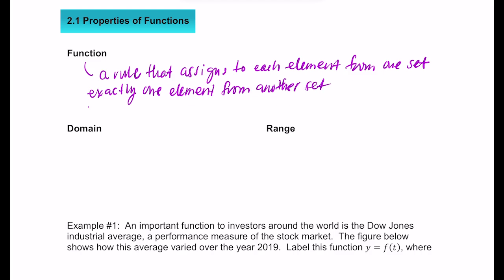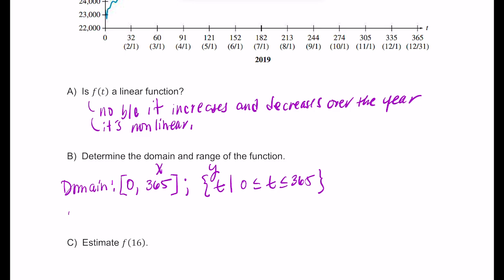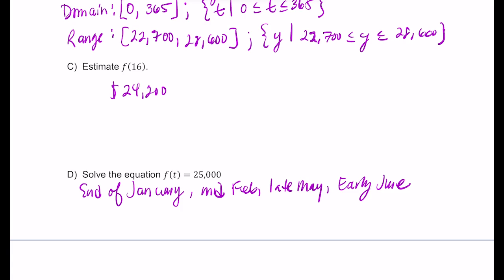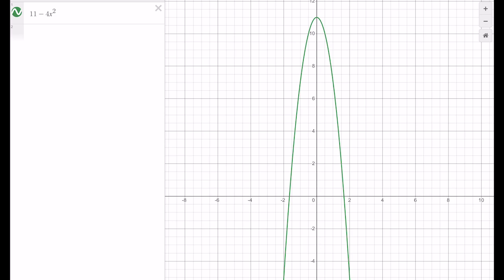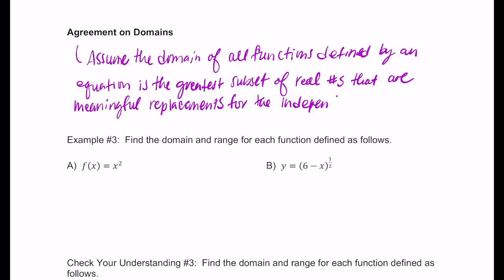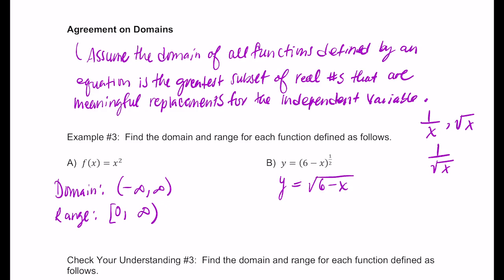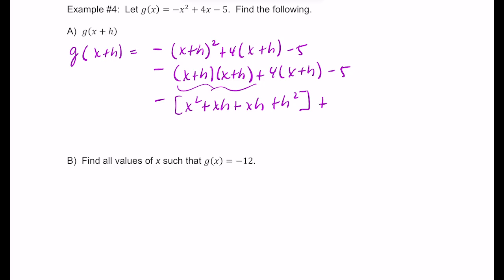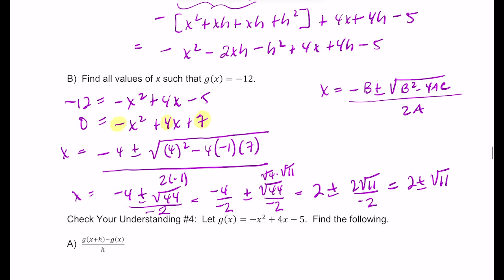Properties of Functions